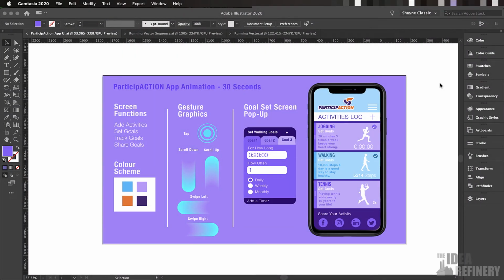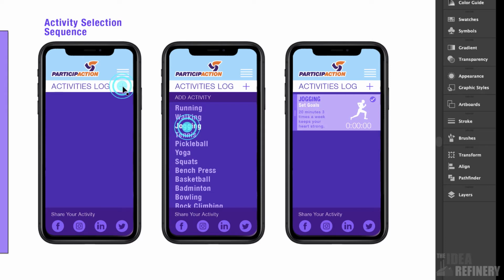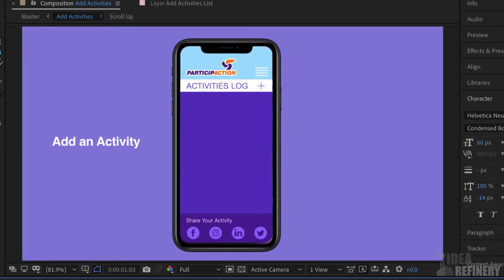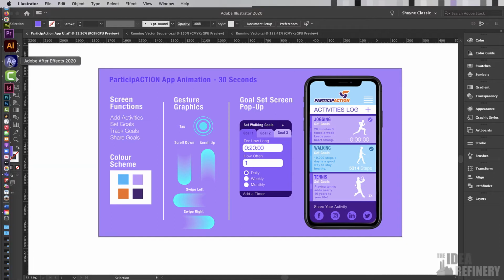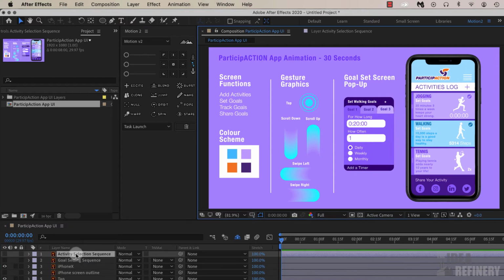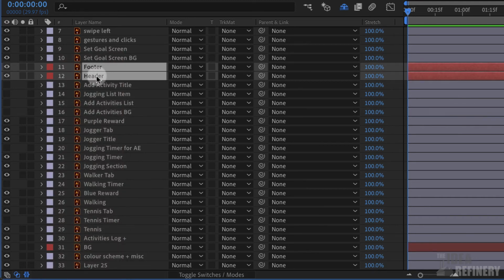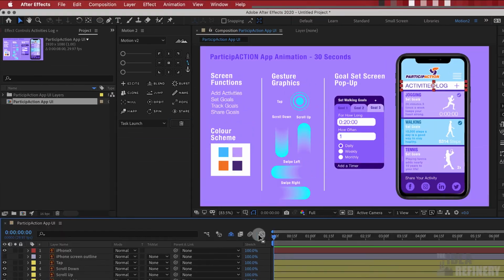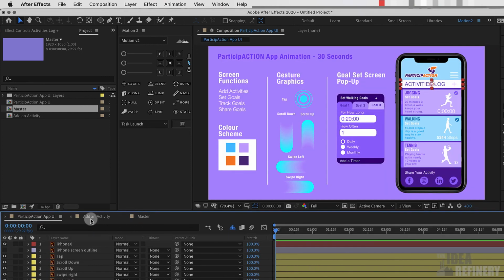App UI Animation in After Effects - Part 1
In this tutorial series we are going to animate some simple animations in After Effects. Follow along with the project files or use your own graphics as we set up our After Effects project.

This video has not been monetized. If you see ads on this video it's due to YouTube's abhorrent and greedy new policy of putting ads on every video. I do apologize if it interferes with your exercise.